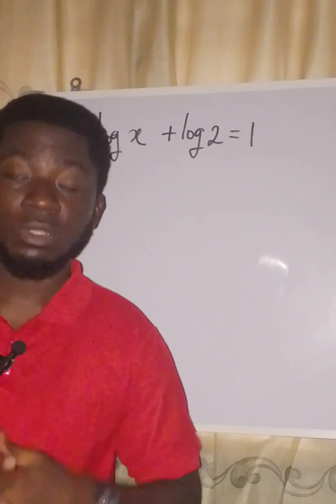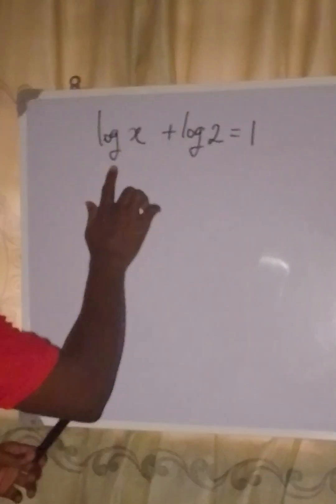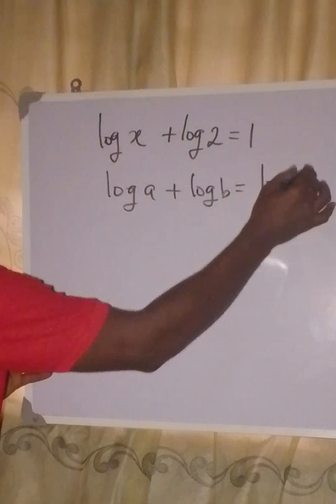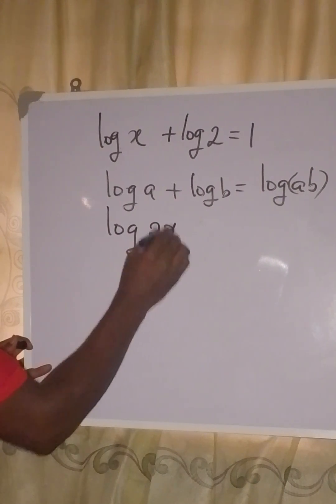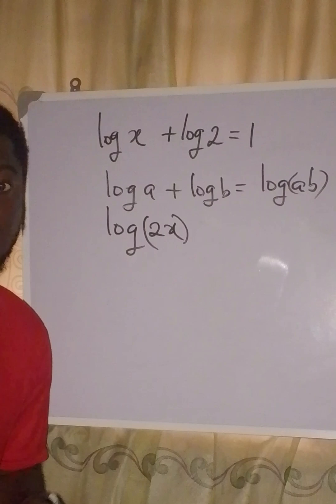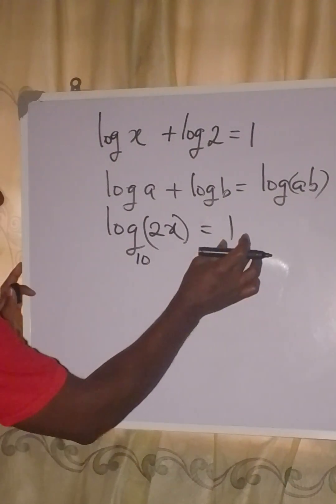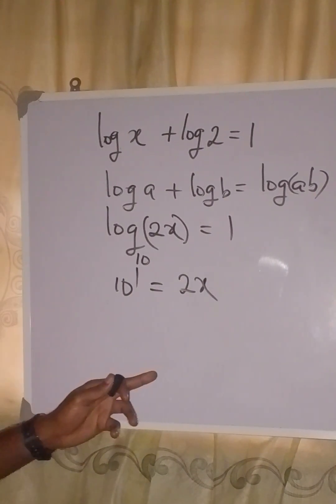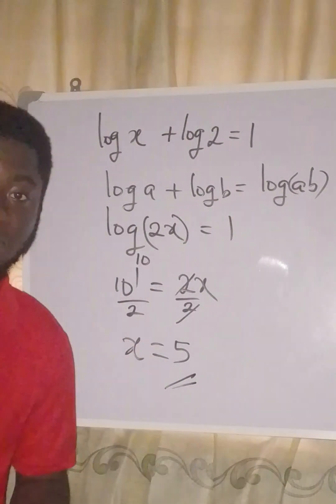Logarithm maths solvingquadraticequations equation mathematics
This is beautifully and specifically solved for you, I mean you